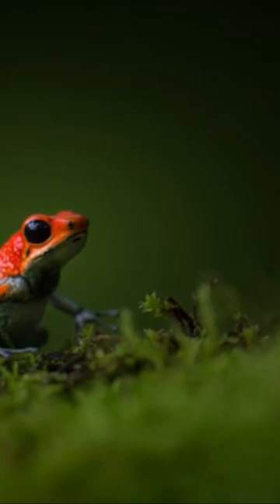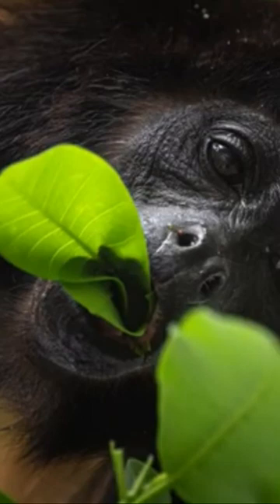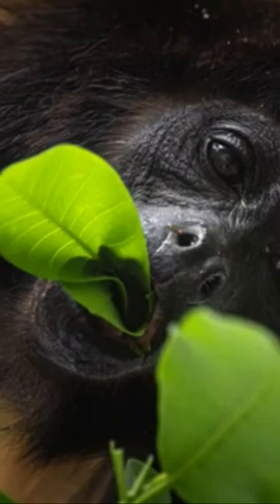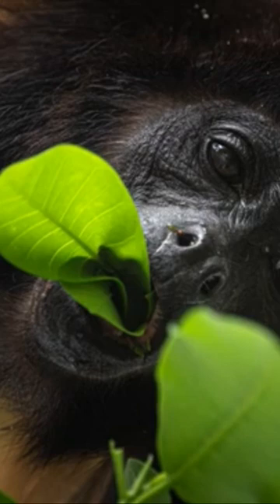Poison dart & howler monkeys in Costa Rica